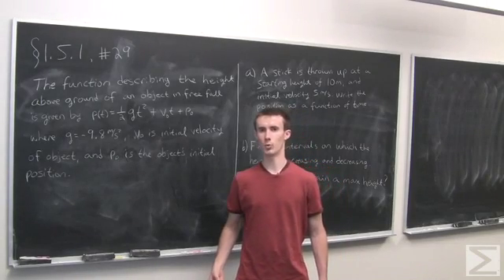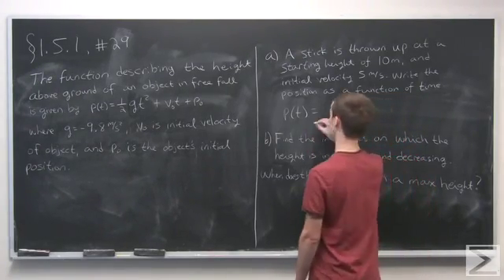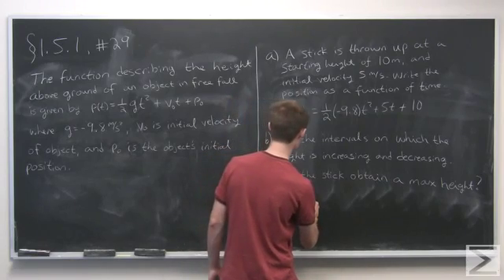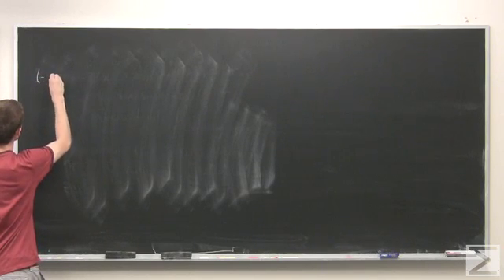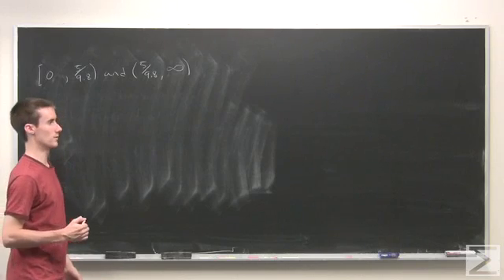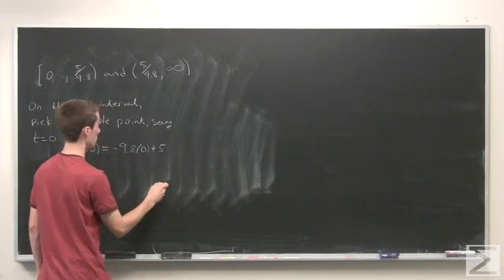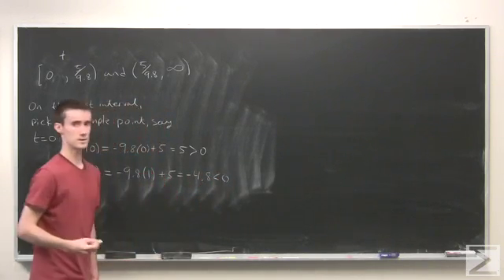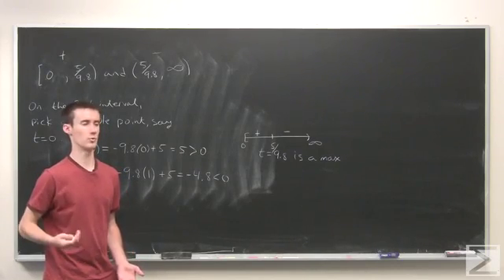Differential Calculus: ch1.5 #29 / AP Calculus: ch1.5 #27